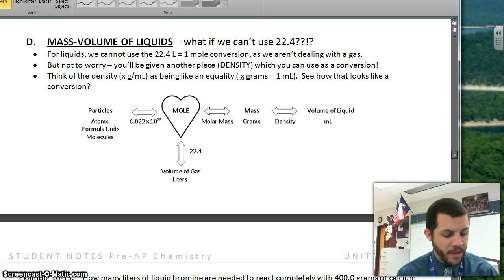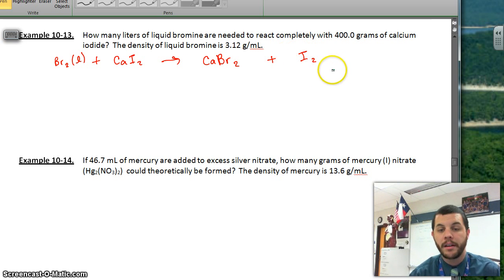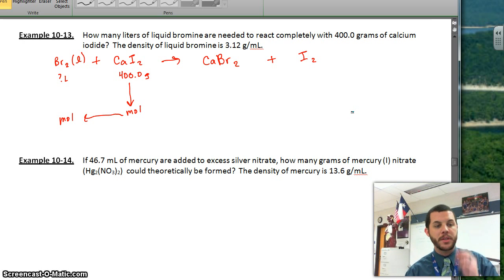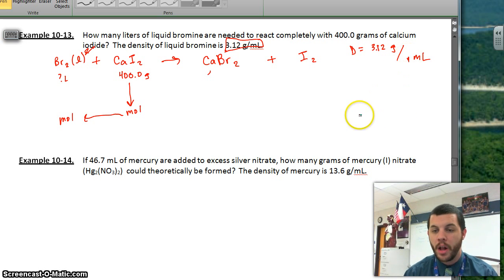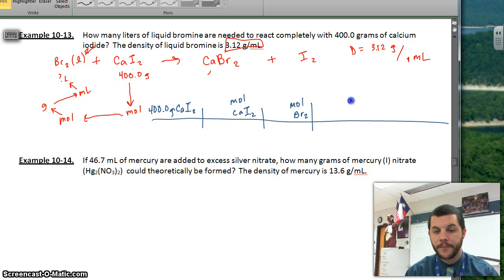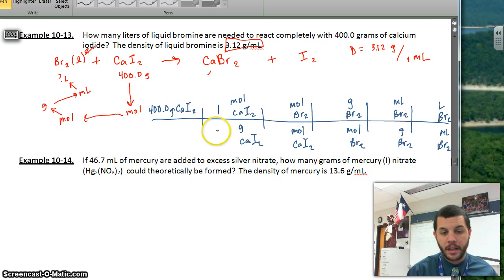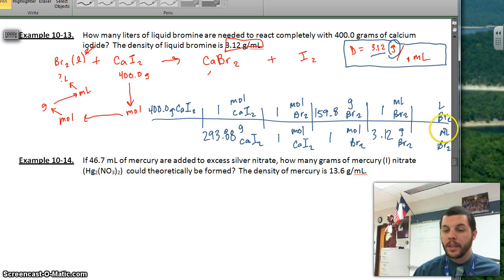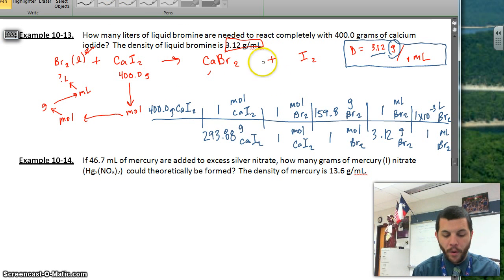5 density stoichiometry